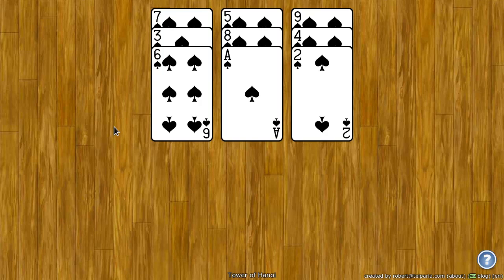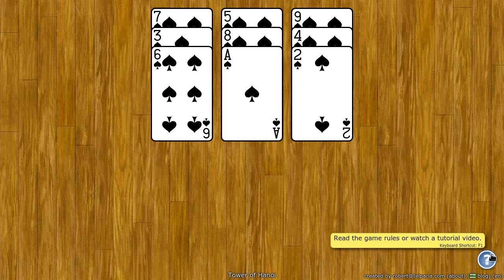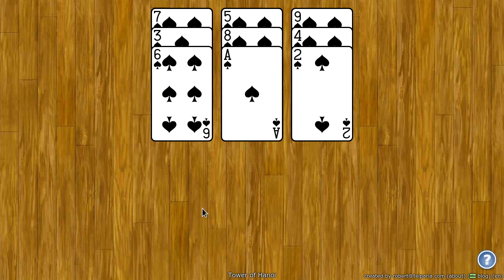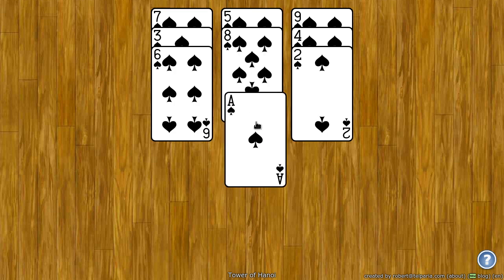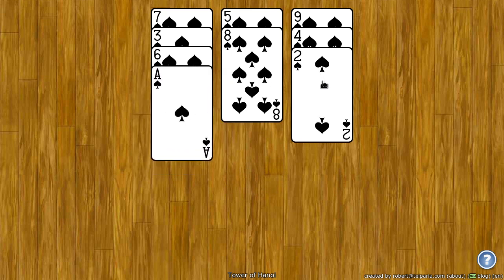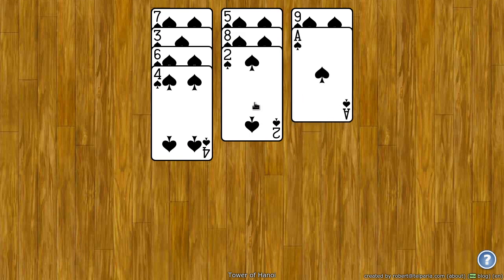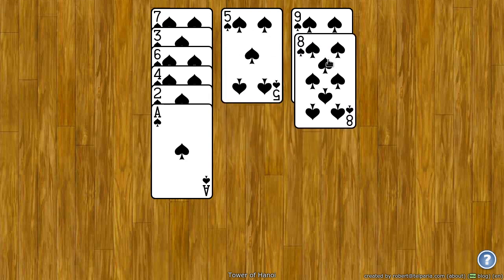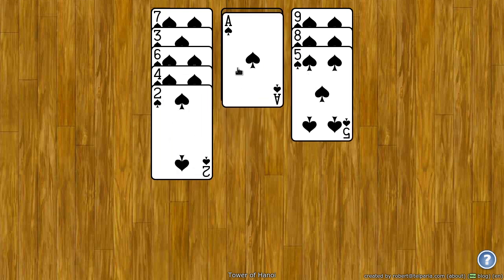Tower of Hanoi Solitaire - How to Play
This video shows you how to play Tower of Hanoi (aka Tower of Hanoy) Solitaire on World of Solitaire